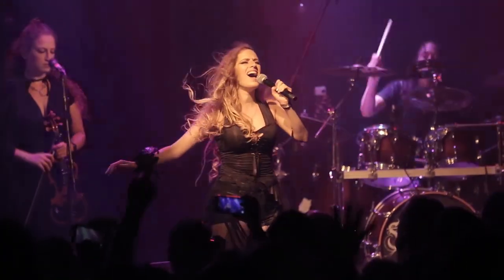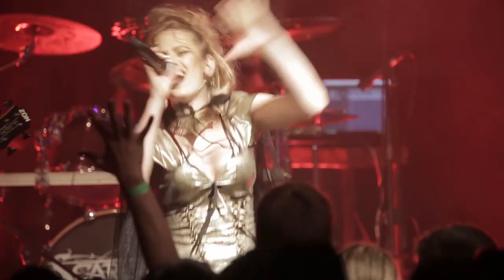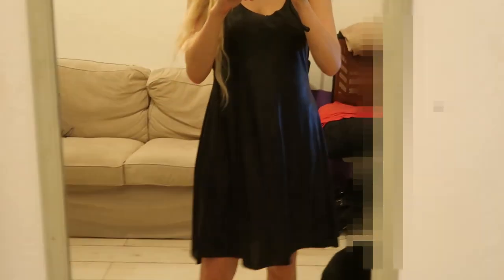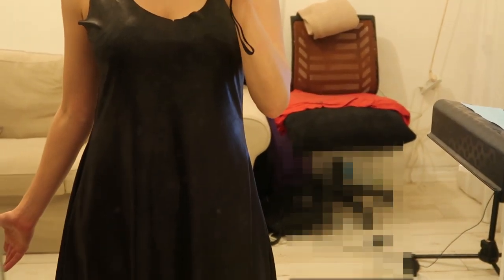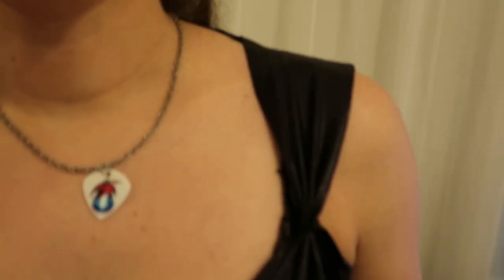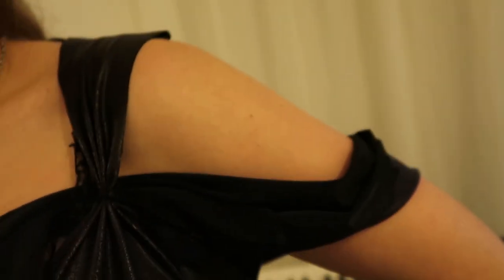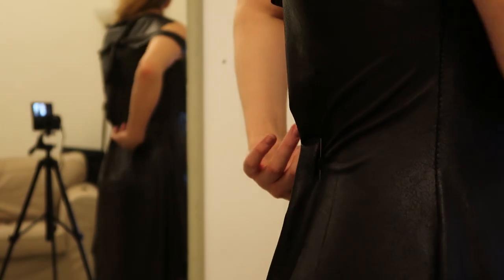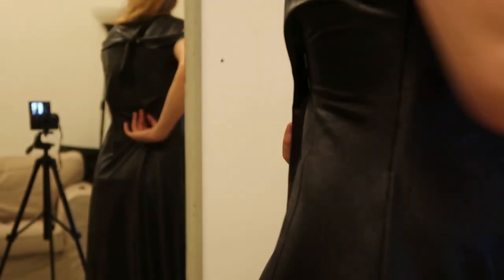I Made My Album Release Party Dress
Join Louis and me while we make my dress for my band Scardust's online release party for our new album "Strangers"!

Follow my personal IG @noagruman